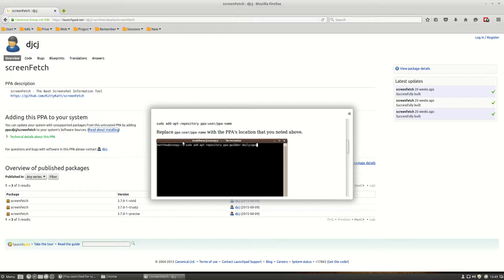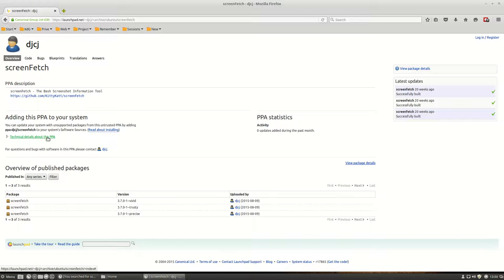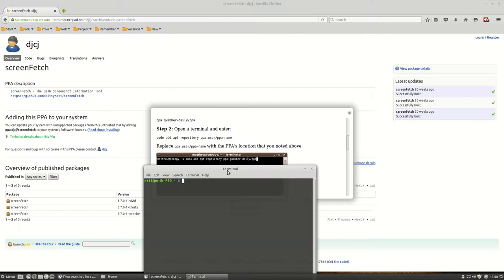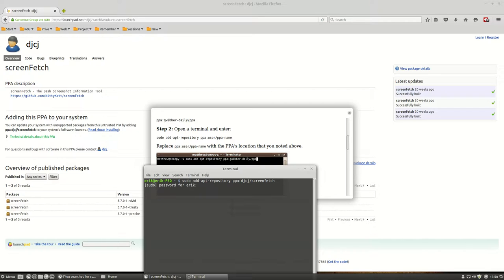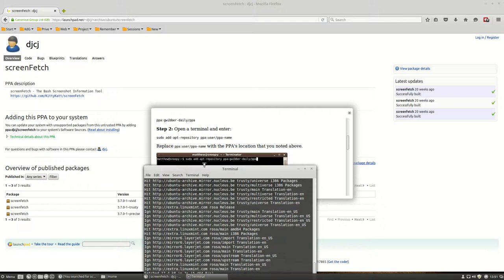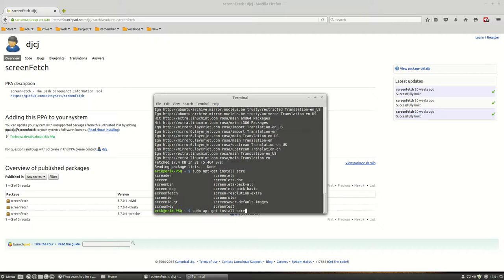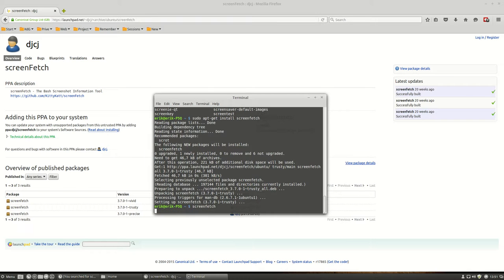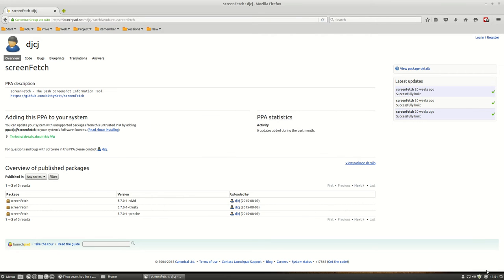How to install screenfetch with ppa on Linux Mint 17.3 - the easy way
Via ppa you will receive updates in the future.
That is way I prefer this way of installing